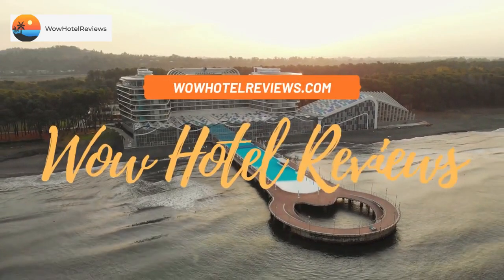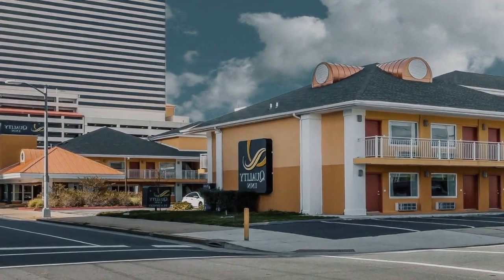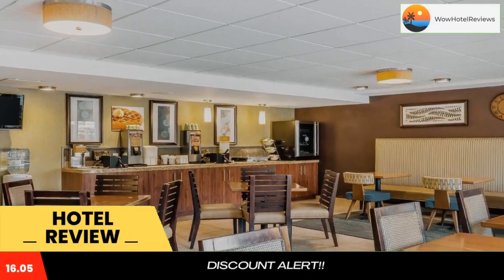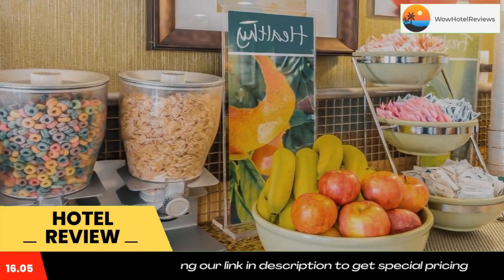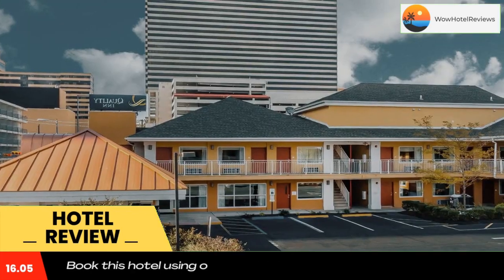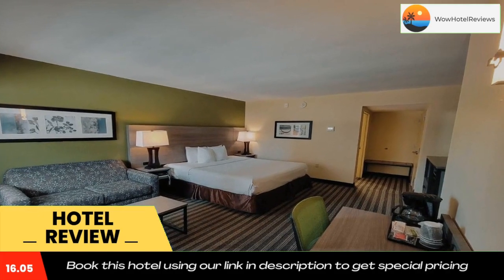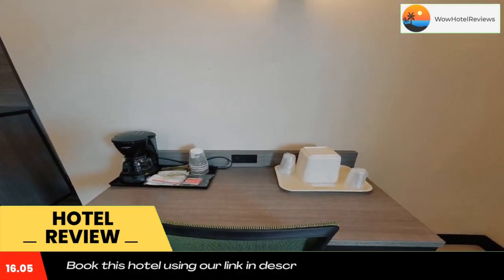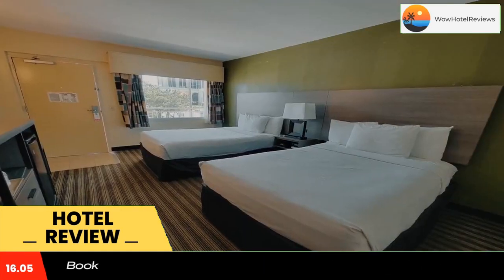Quality Inn Flamingo Review - Atlantic City , United States of America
Quality Inn Flamingo

Featuring free WiFi access, the Quality Inn Flamingo offers the perfect location on Pacific Avenue next to the Tropicana Casino and other boardwalk casions and attractions. The shops and restaurants on the Atlantic City Boardwalk are within 3 minutes' walk.
A coffee maker and flat-screen cable TV are provided in each well appointed guest room. Select rooms feature a balcony, a refrigerator, or a sofa bed.
Free local calls are offered at the Atlantic City Quality Inn Flamingo.
Tanger Outlet is 2 minutes' drive and Atlantic City Convention Center is 8 minutes' drive from the hotel. Absecon Lighthouse is 10 minutes' drive.